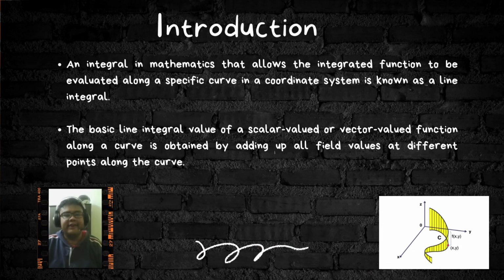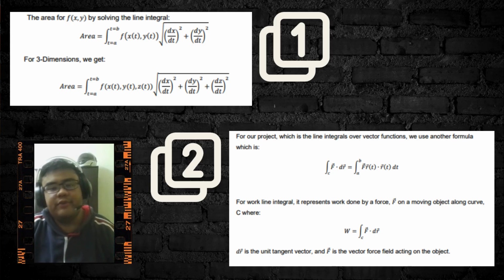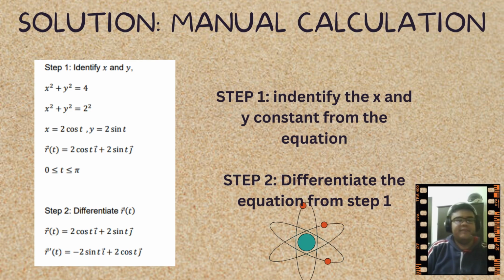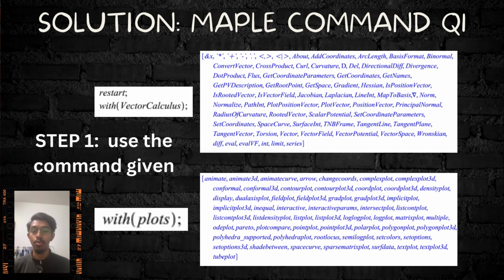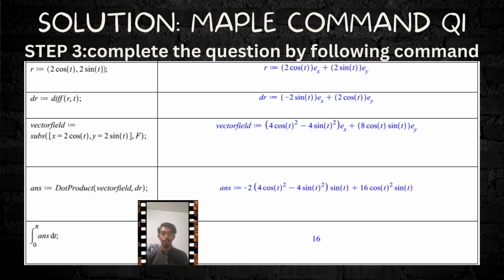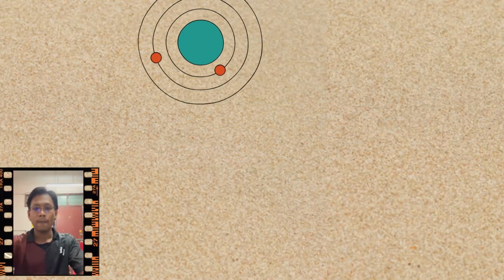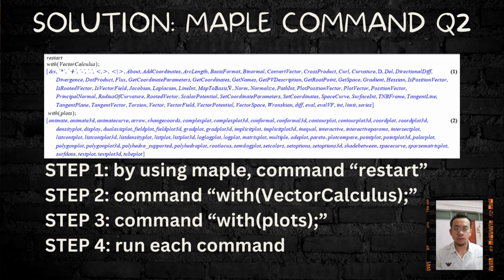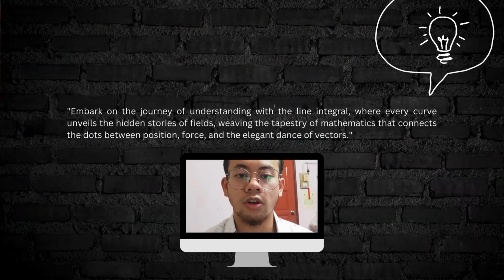Line Integral - GROUP 1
This video is our assignment about LINE INTEGRAL. A line integral is a concept in vector calculus that involves integrating a scalar or vector function along a curve or path in a vector field. The line integral is used to calculate quantities such as work, circulation, or flux along a curve.

Line integrals are fundamental in physics and engineering, particularly in the study of fluid dynamics, electromagnetism, and various other fields where the interaction along a path or curve is essential to understanding the physical quantities involved.